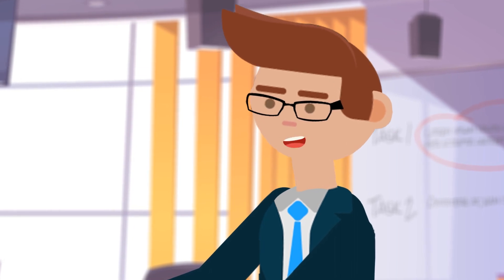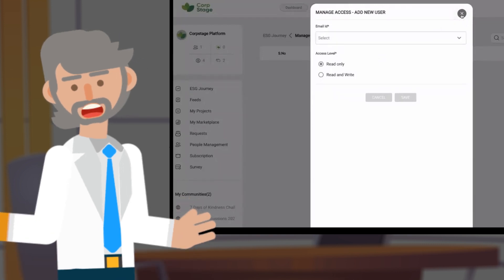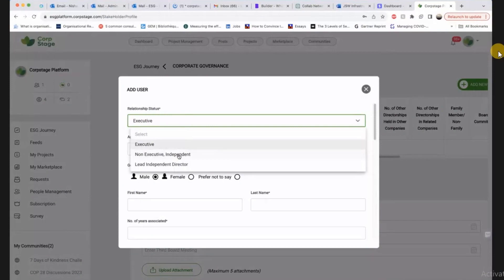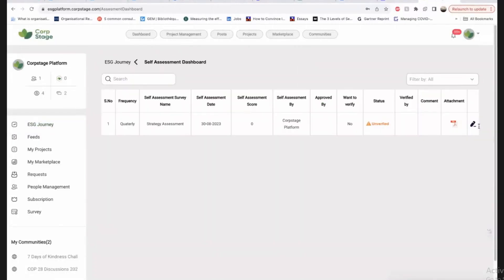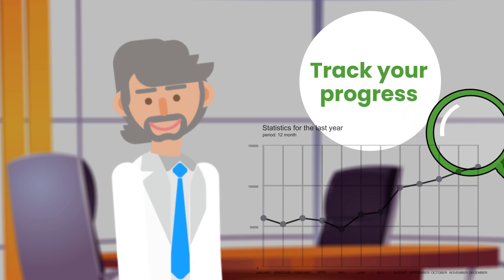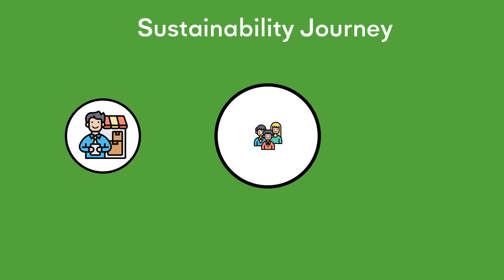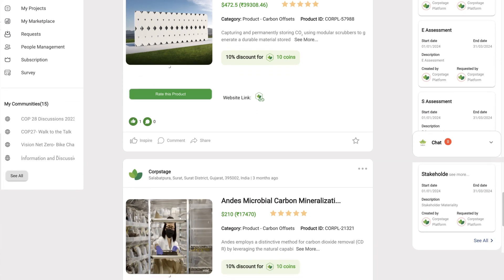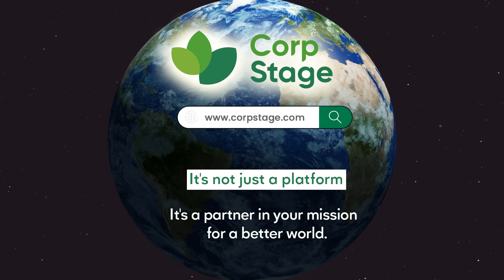CorpStage Corporate Subscription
Watch this video to learn how Corpstage helps corporates to manage their ESG JOURNEY overall. It helps in calculating carbon footprint, ESG Project Management and Reporting.